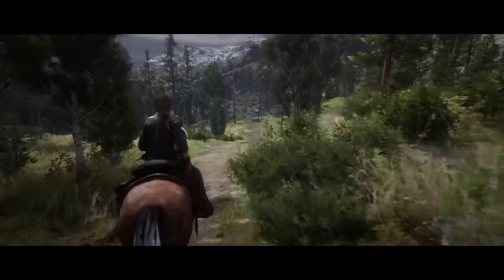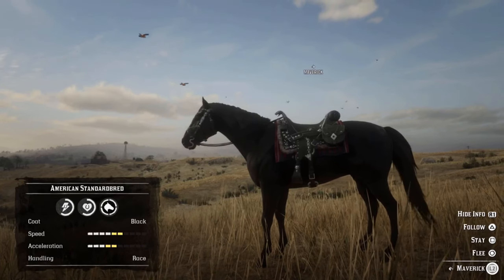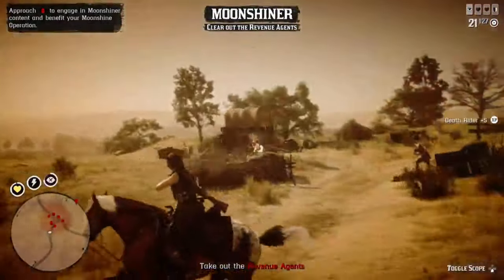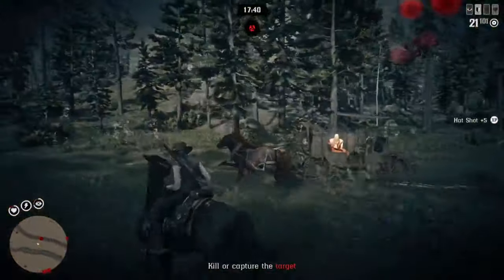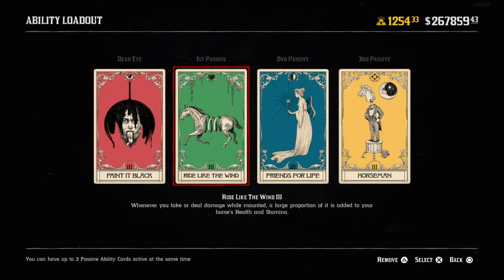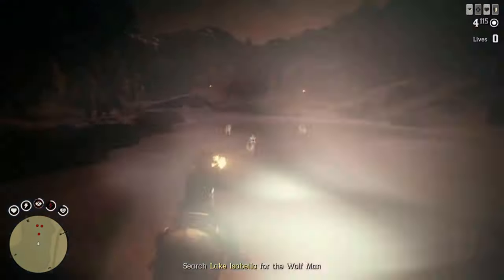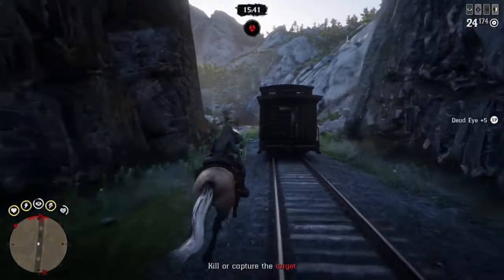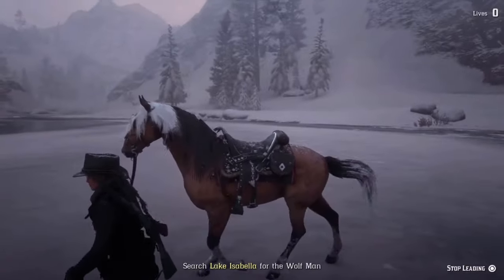Red Dead Online: American Standardbred Spotlight